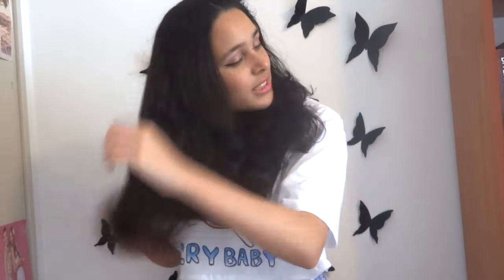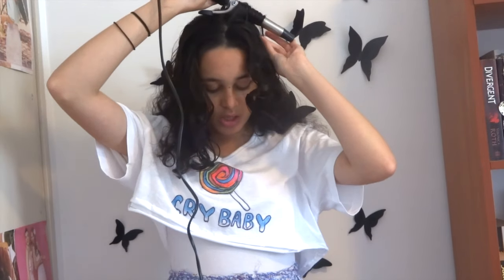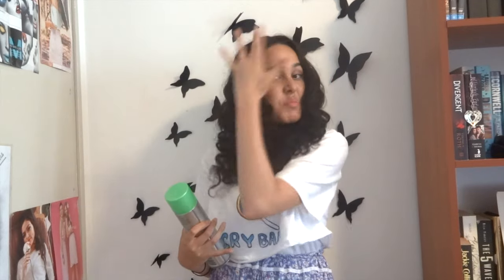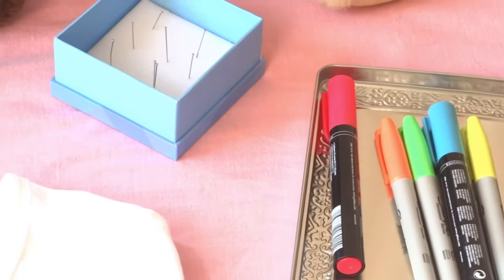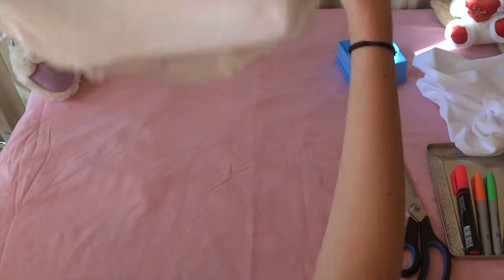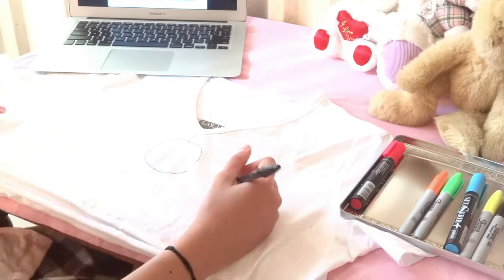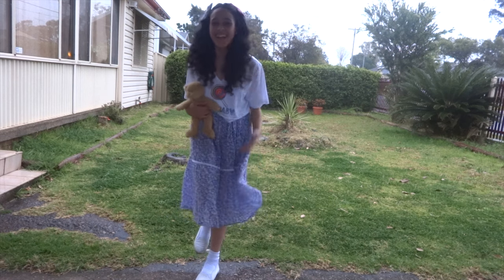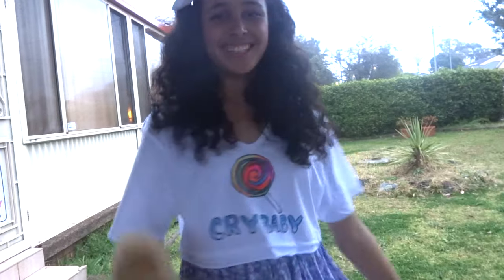DIY Crybaby/Doll Halloween Tutorial I FrightFest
Hey you beautiful specimen.
Sorry I haven't posted in a while my life has ben pretty crazy and not great , I'm almost graduating from high school so getting all that done has taken up so much time, but recently I lost my grandmother so things have been even harder. But since Halloween is on the same time as my HSC/SAT I decided to put videos out earlier.

*Storyline* :
So this story is about a girl who basically is a young girl and has little to no friends and her bear is her only comfort. But then she decides to invite a girl over to play but then she basically ditches her and never shows up. I wanted to nickname the girl "crybaby" it was inspired by Melanie Martinez's new album cry baby and inspired by her song pity-party.